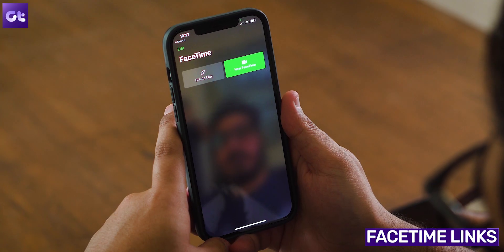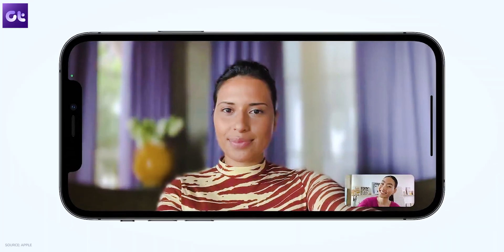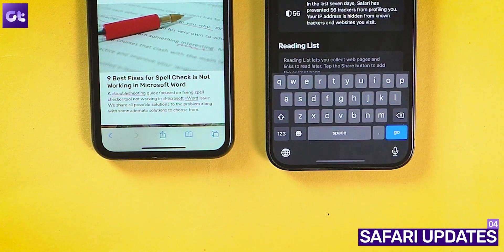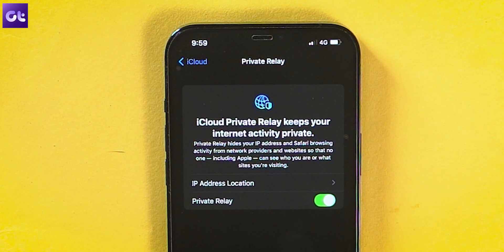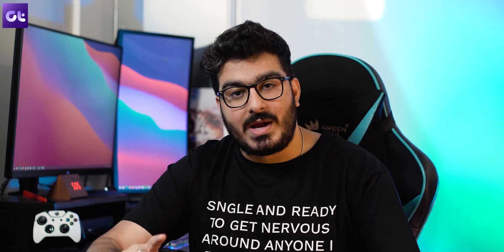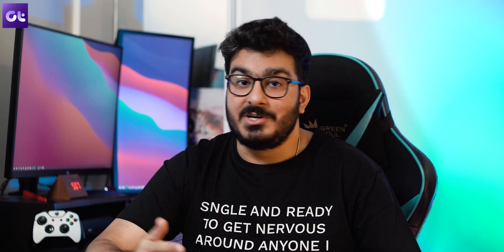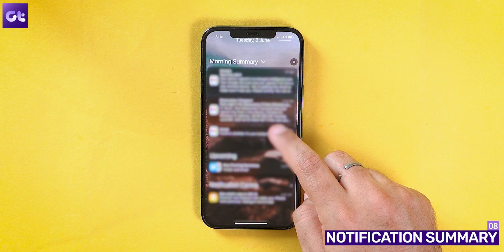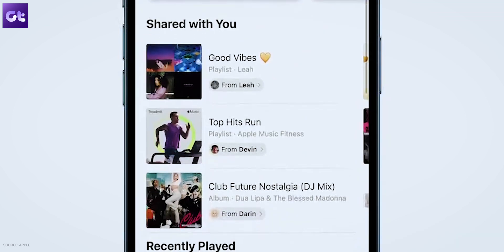Top 10 Best iOS 15 Features You Should Know! | Guiding Tech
Apple showcased the iOS 15 Beta 1 at its WWDC 2021 event, and it comes with a ton of features. However, which ones are the best ones that you should be excited about? Well, that's what we will be talking about today.

In today's video, we'll be taking a look at the top 10 best iOS 15 Beta Features that you should definitely know about. These include changes in Facetime such as SharePlay and Spatial Audio, a redesigned Safari web browser, a better weather app, Live Text selection, and much more!